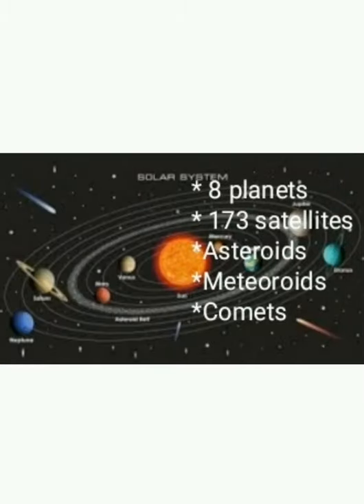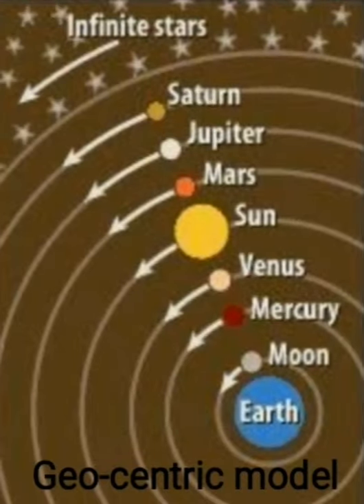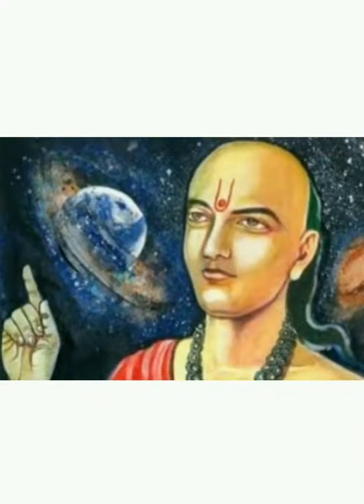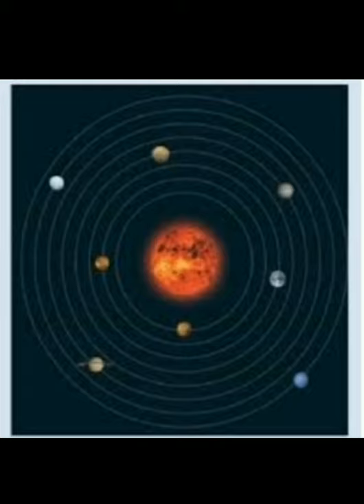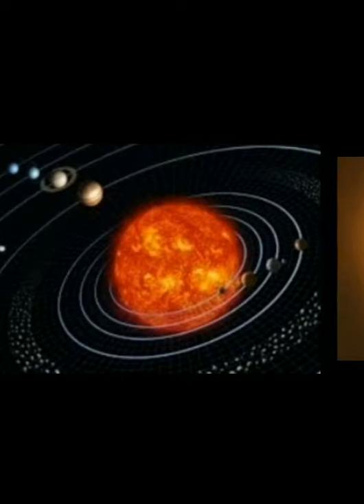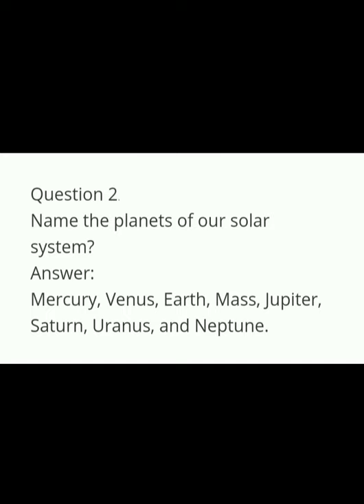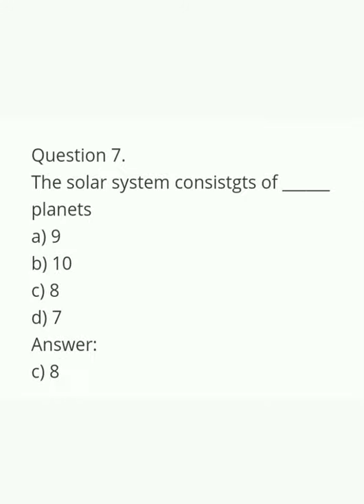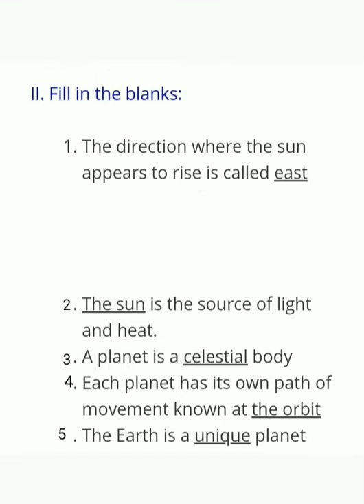5th Science The Sky Part 2 Class by Akhleem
5th Science  The Sky Part 2 Class by Akhleem